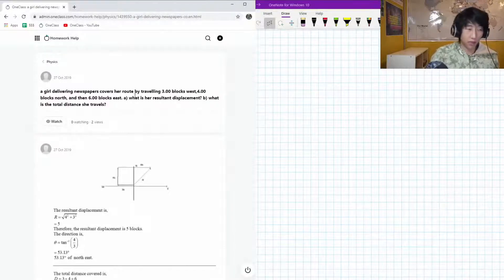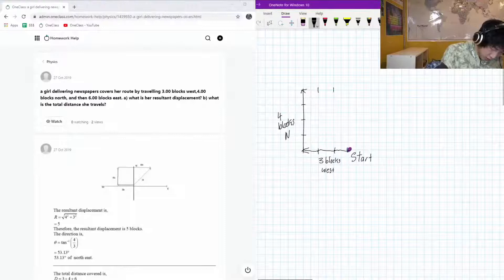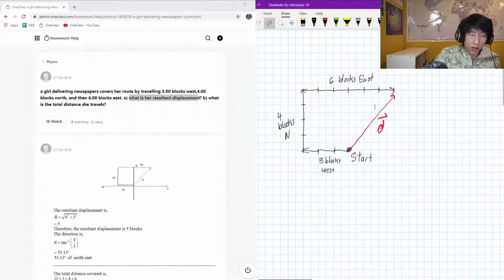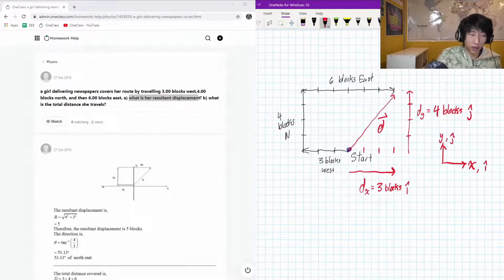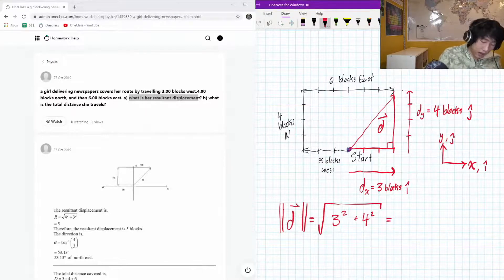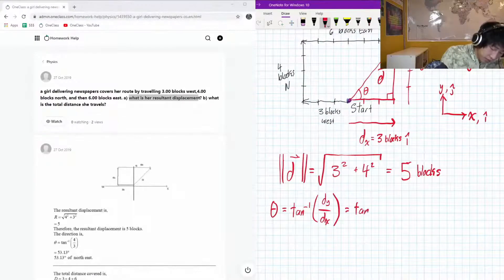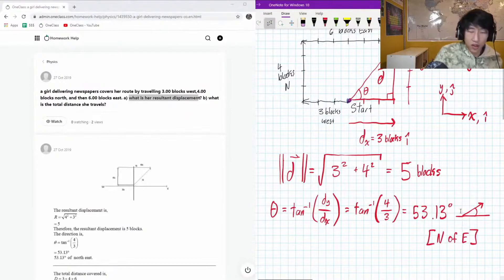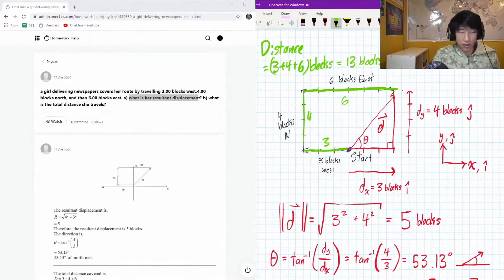a girl delivering newspapers covers her route by travelling 300 blocks west,400 blocks north, and